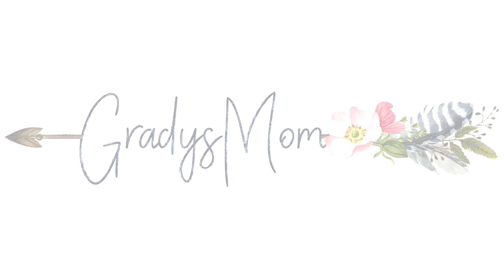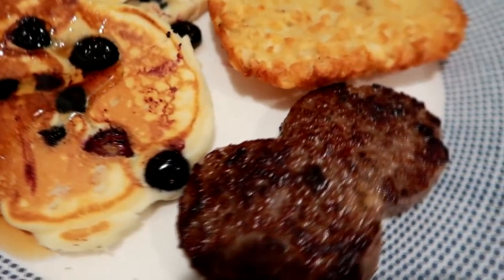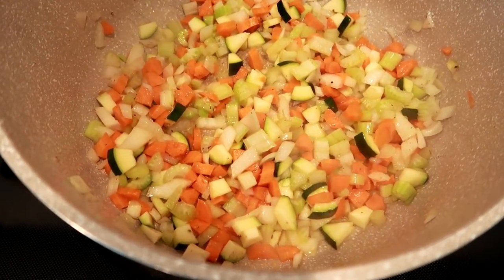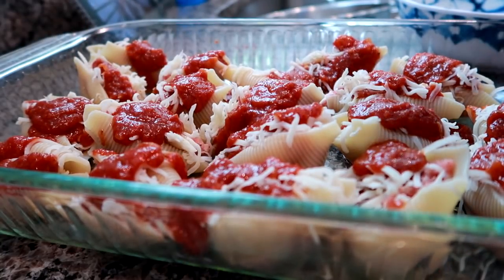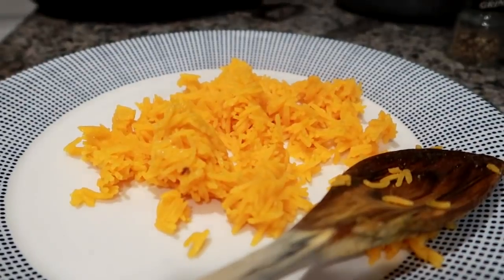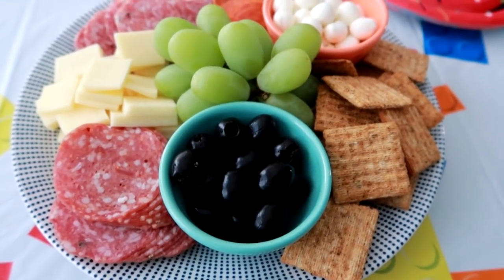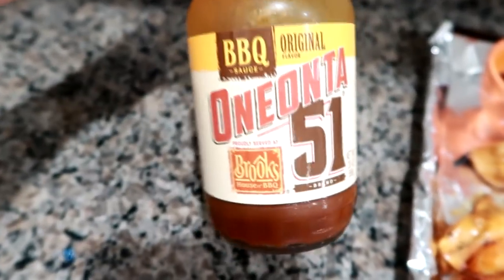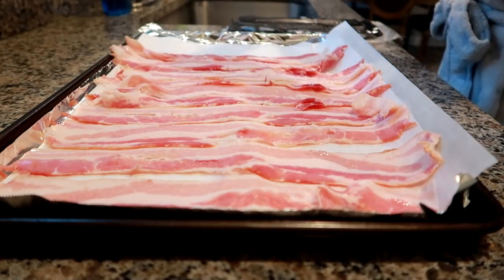What's For Dinner? | Easy Dinner Ideas to Cook at Home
(Use code ITSGRADYSMOM to join Poshmark & get a $10 credit!)